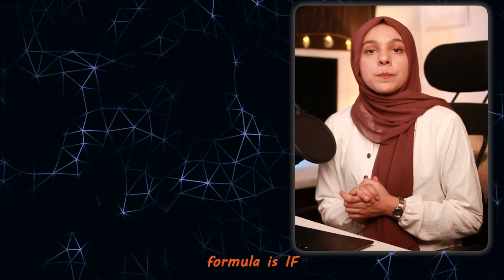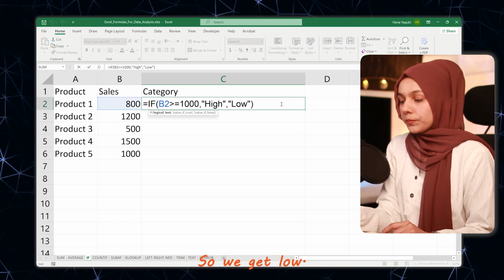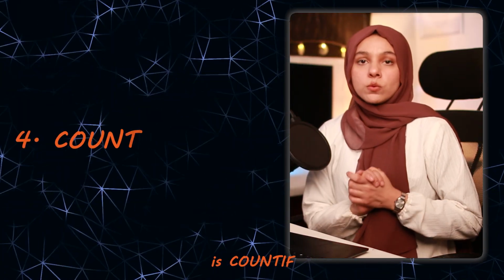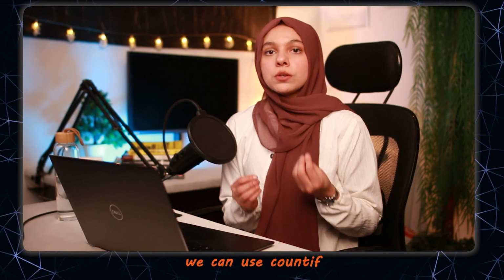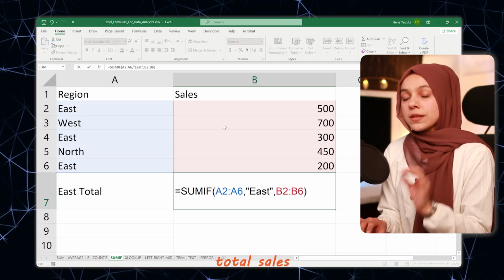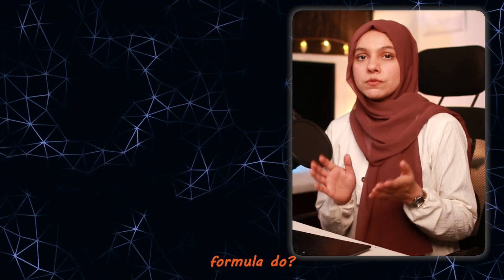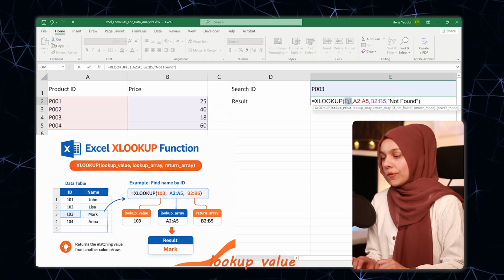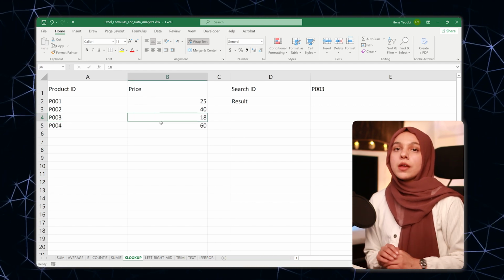10 Excel Formulas Every Data Analyst Uses | Part 1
Stop wasting time trying to learn every Excel formula on the internet.

Real data analysts usually rely on a smaller set of formulas again and again to clean data, analyze it, and get answers fast.

In this video, I cover 6 of the most useful Excel formulas for data analysis:

- SUM
- AVERAGE
- IF
- COUNTIF
- SUMIF
- XLOOKUP

This is Part 1 of the full formula series.

Chapters:
0:00 Why learning every Excel formula is a mistake
0:22 SUM
0:53 AVERAGE
1:34 IF
2:41 COUNTIF
3:43 SUMIF
4:36 XLOOKUP
6:23 Outro